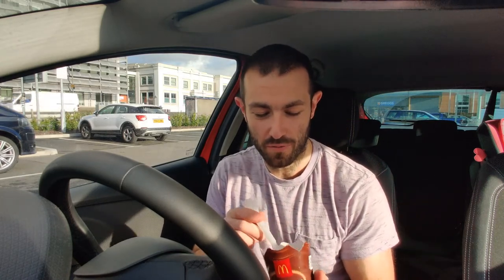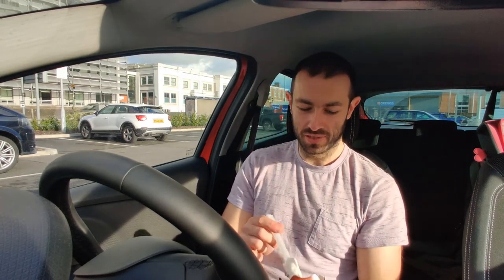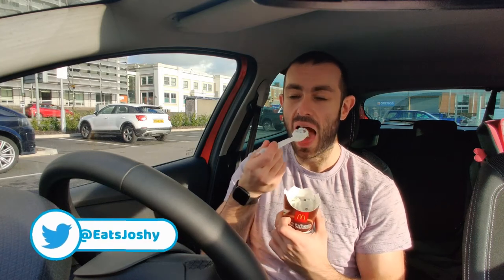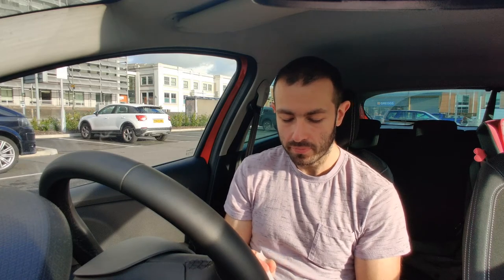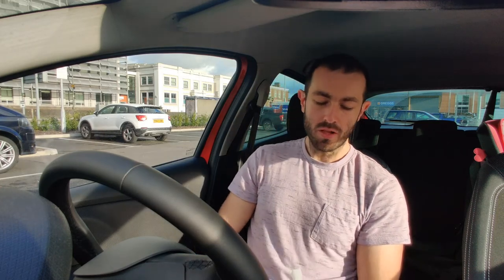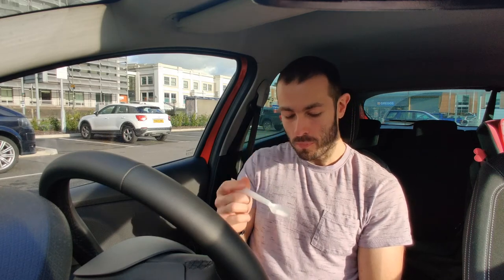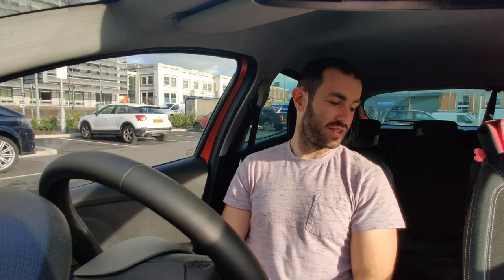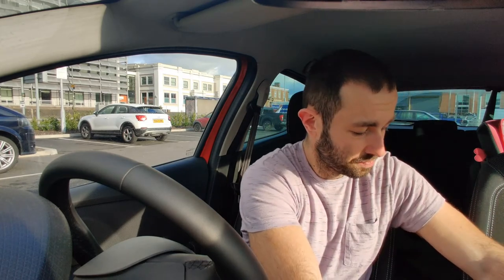Mcdonalds Maltesers McFlurry Review - Food Review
McDonalds Maltesers Mcflurry Review. here i try the Maltesers Mcflurry from Mcdonalds.